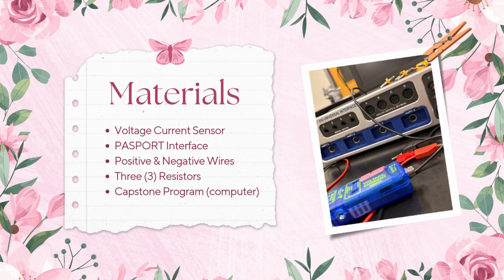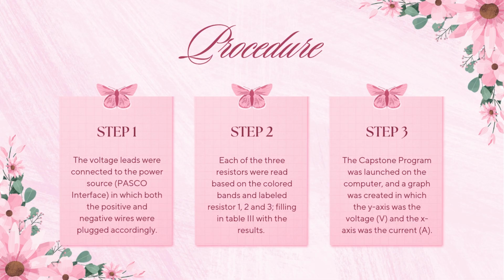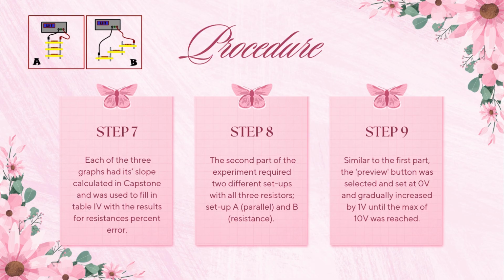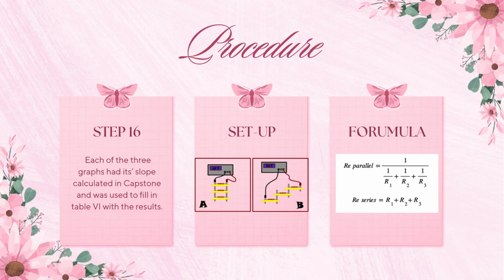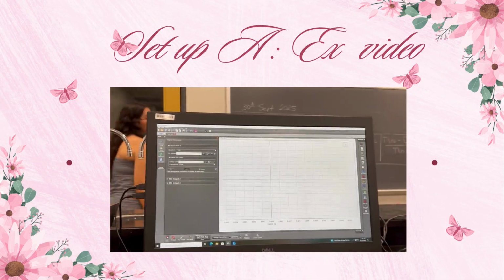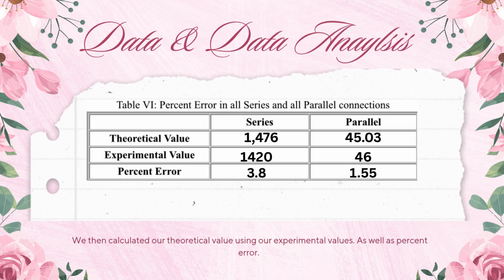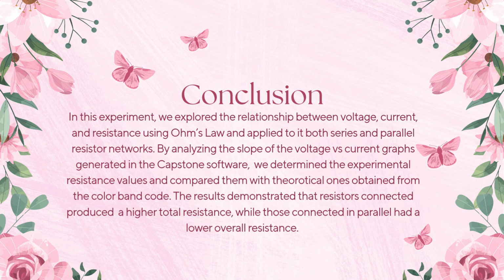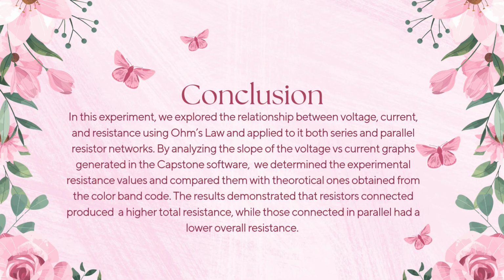PHYS 1404 Lab 3